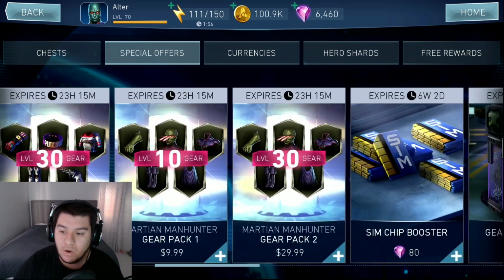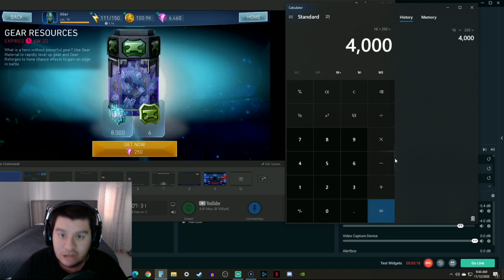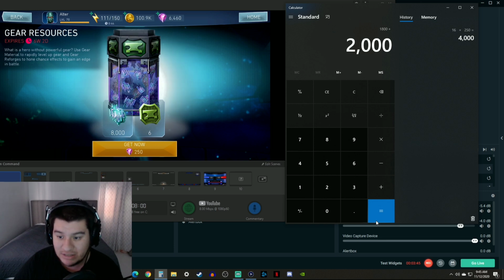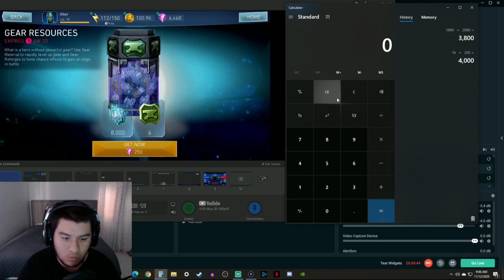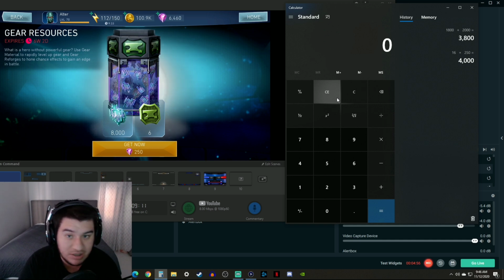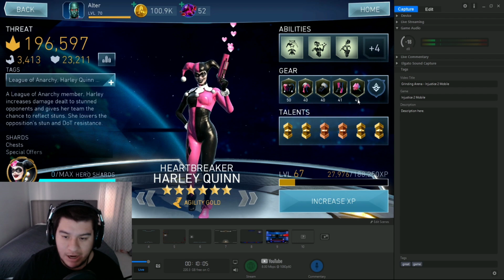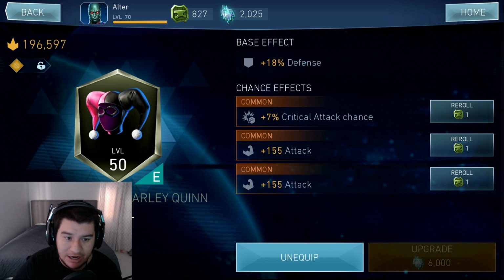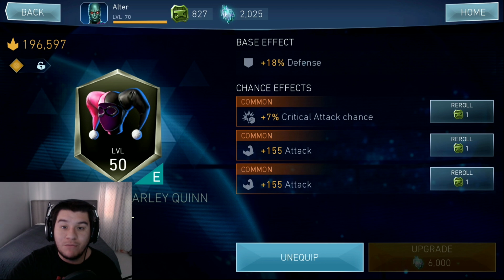How To Get +100 Gear Reforges EVERY Week!!! - Injustice 2 Mobile